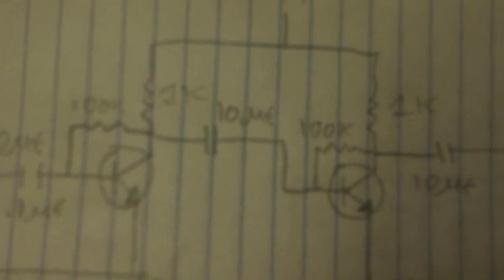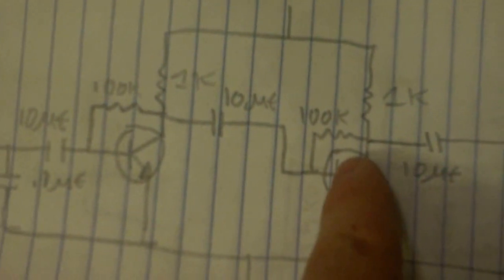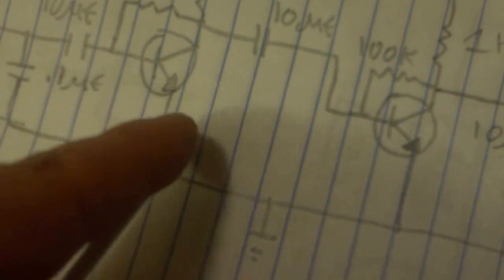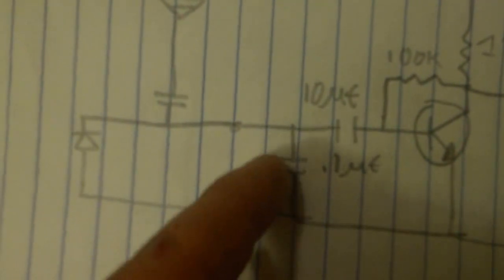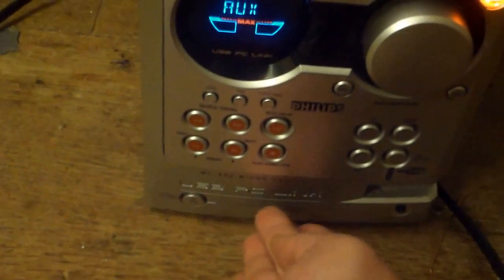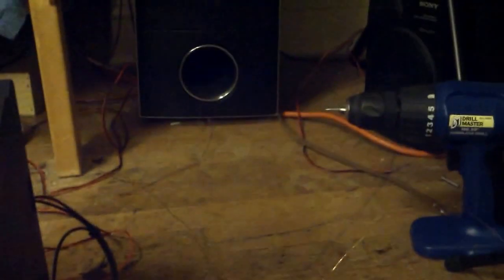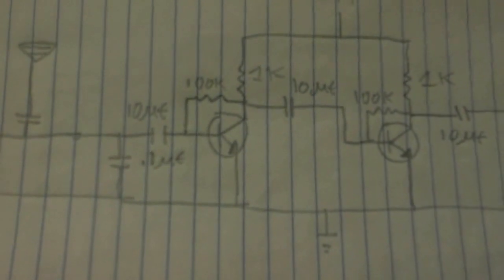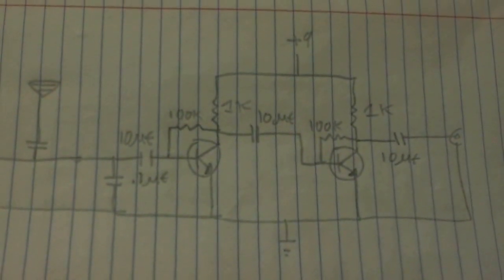Two transistor Fm receiver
I have no idea how this is working, any explanation is welcome.